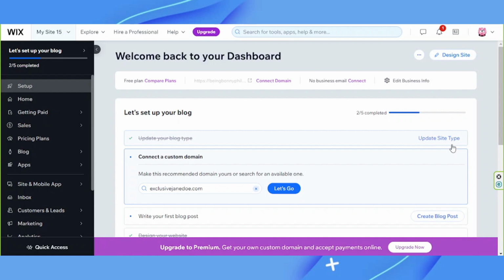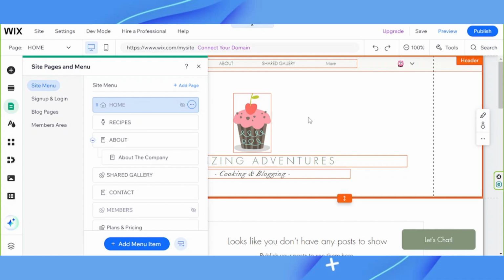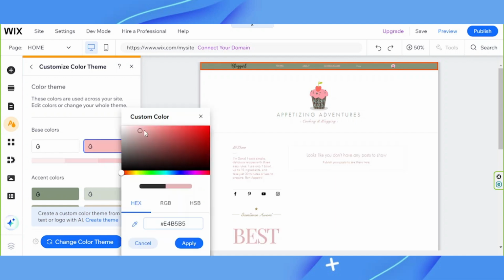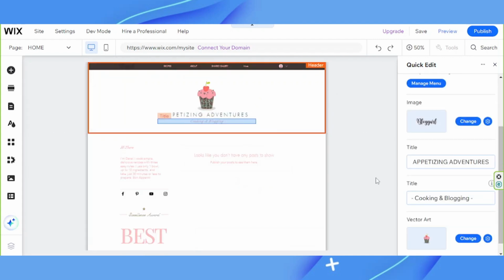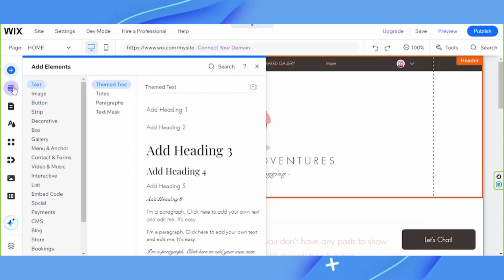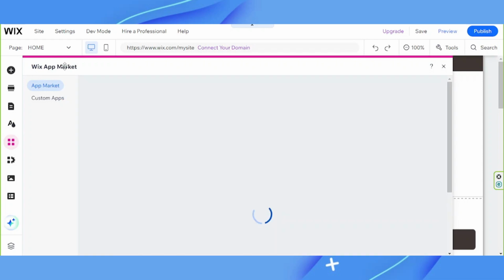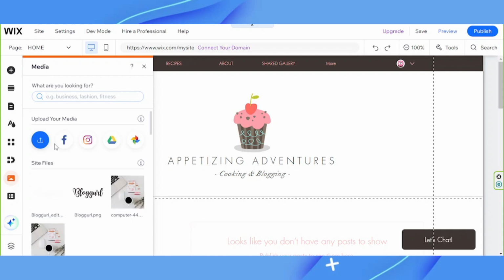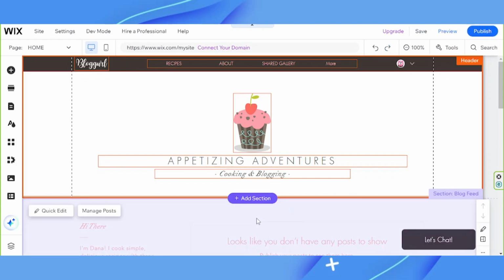How To Edit In Wix Site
Unlock the full potential of your Wix website with our comprehensive editing tutorial!

Selecting the Website You're Working On (00:00)
Editing Your Website (00:48)
The Quick Edit Button (01:44)
Editing Individual Elements (05:33)
The Sidebar Menu Tools (06:07)
Saving Changes and Publishing Your Site (10:56)

Whether you're a Wix beginner or an experienced user, mastering the editing tools is essential for creating a stunning and functional website. In this step-by-step guide, we'll walk you through everything you need to know to edit your Wix site. Watch now and learn how to unleash your creativity with Wix editing!